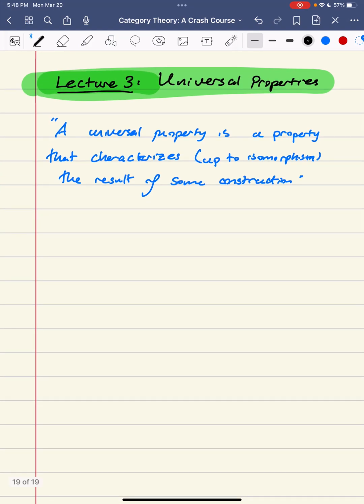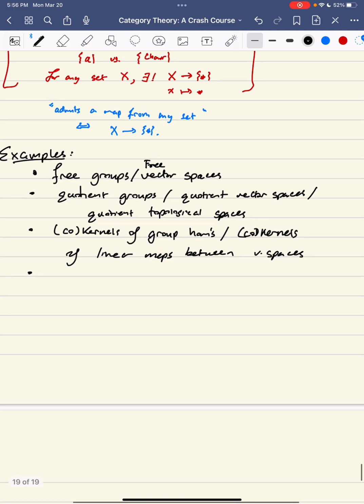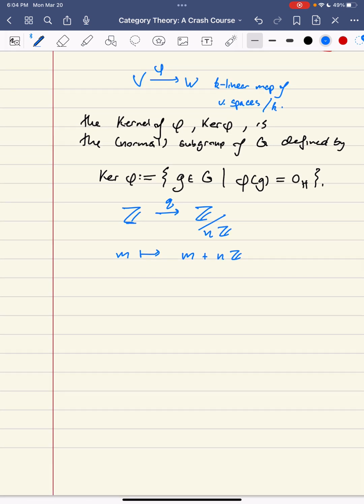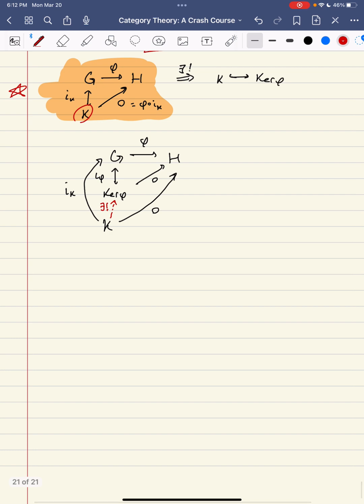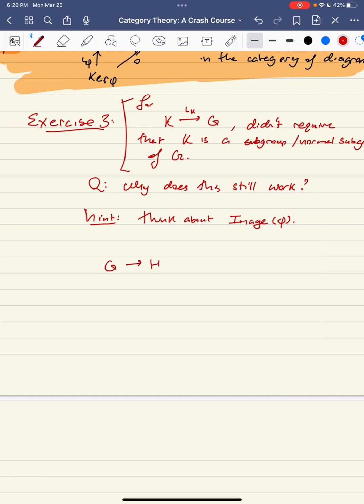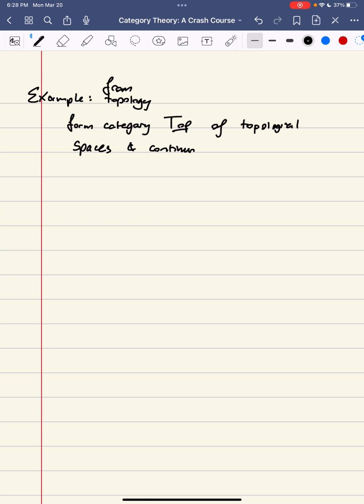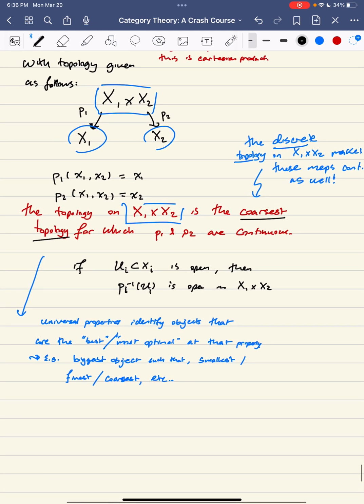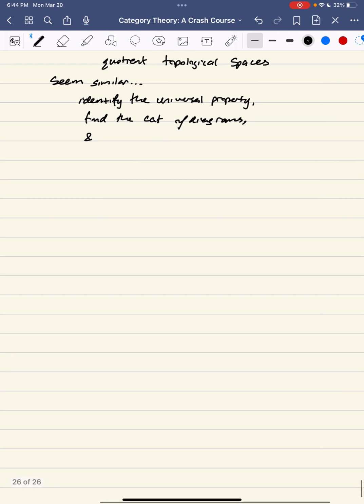Lecture 3: Universal Properties